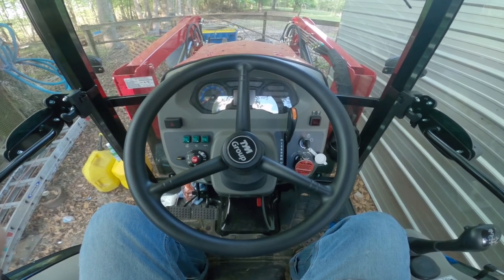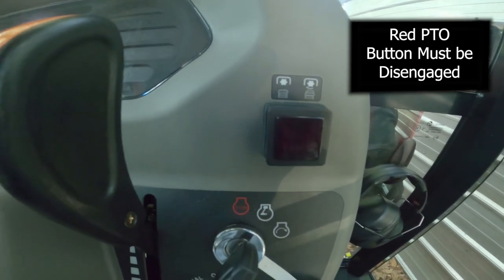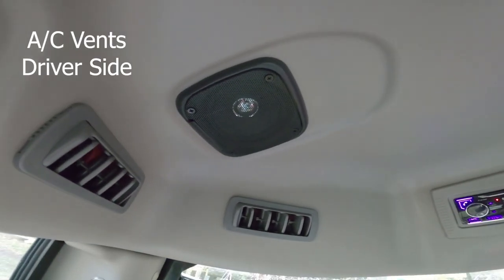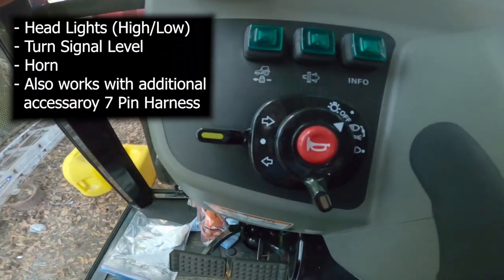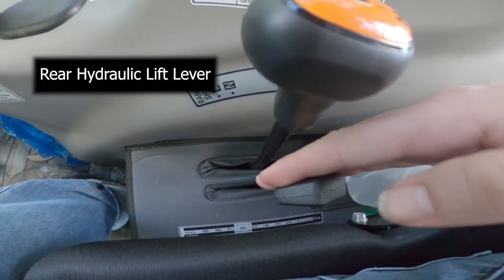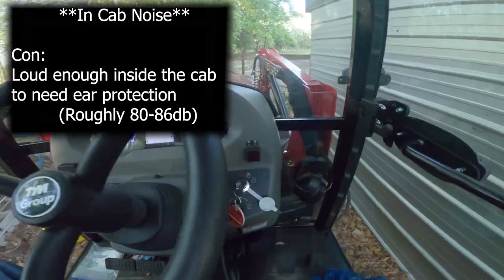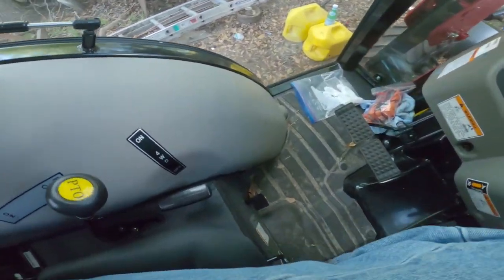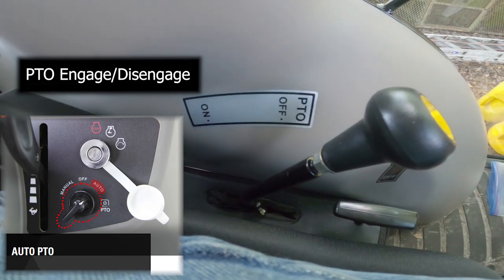TYM T474 HST Tractor 4x4 w/ Air Conditioned Cab - 360 Interior "Walk-around" and Review - Video 2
In this video, we go over the interior features of a TYM T474 HST Tractor.

If have any questions or anything you would like me to film or take pictures of please hit me up in the comments.